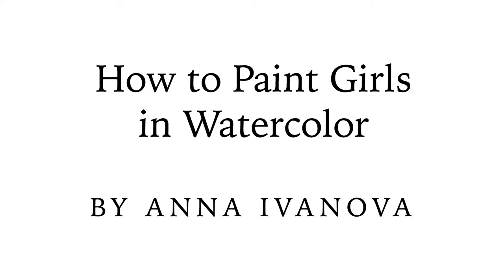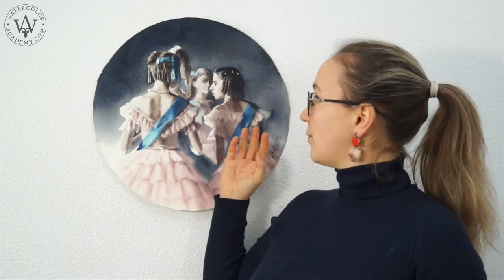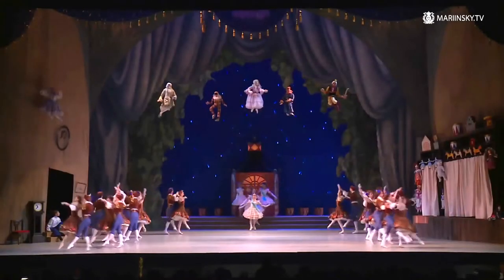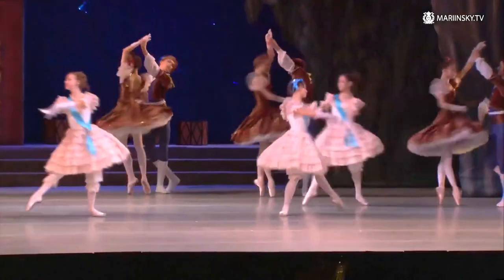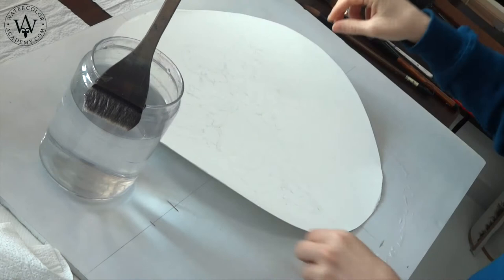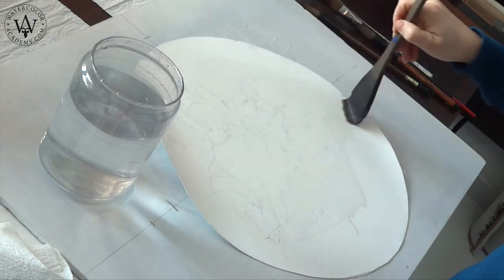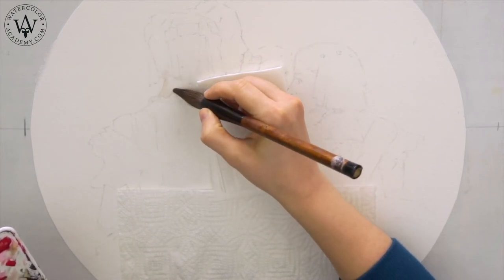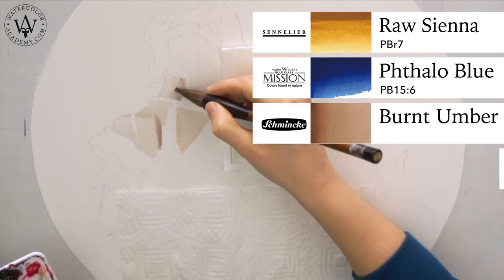How to Paint Girls in Watercolor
- Discover How to Paint Girls in Watercolor. Watch this video lesson to find out How to Paint Girls in Watercolor using the dry-brush on mist watercolor painting method. To learn professional watercolor painting techniques, enroll in the Watercolor Academy course